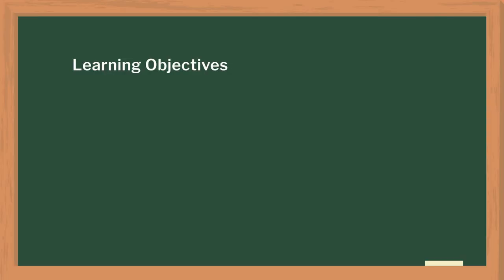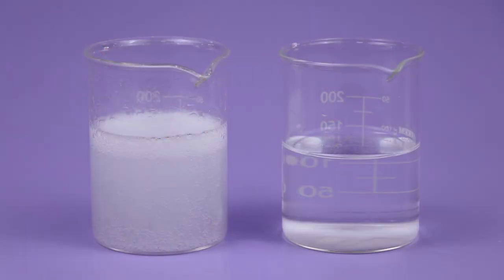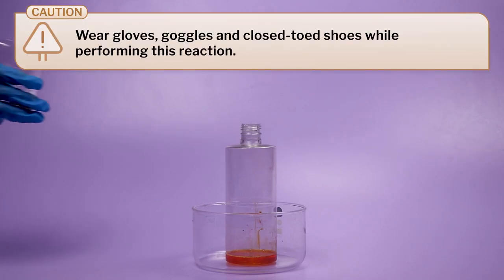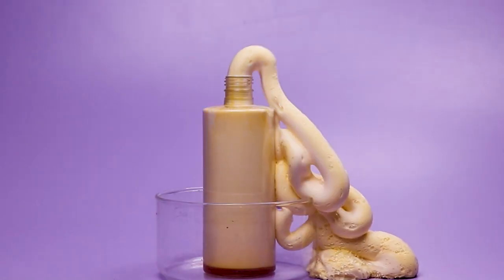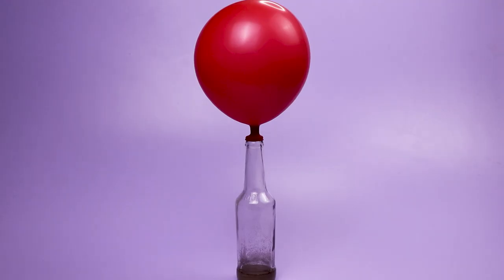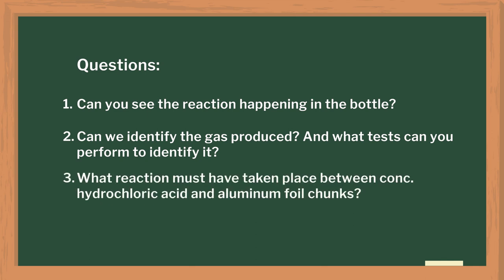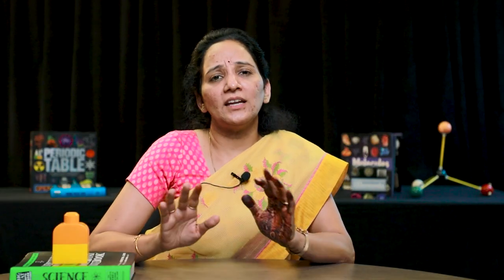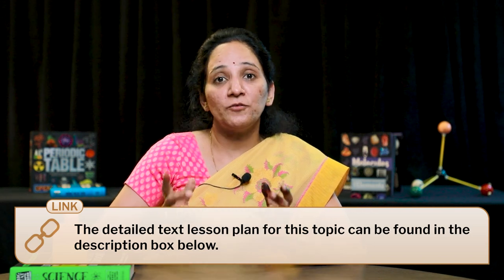Types of Chemical Reactions | English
In this video, teachers will get ideas about how to teach the topic types of chemical reactions with simple activities. Students will be able to learn about various types of chemical reactions. They will be able to identify the types of chemical reactions and classify different chemical reactions according to their types. They will also apply the knowledge of chemical reactions in day-to-day life.